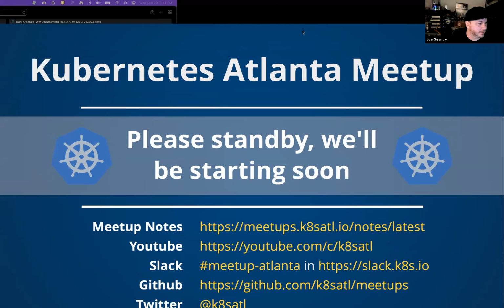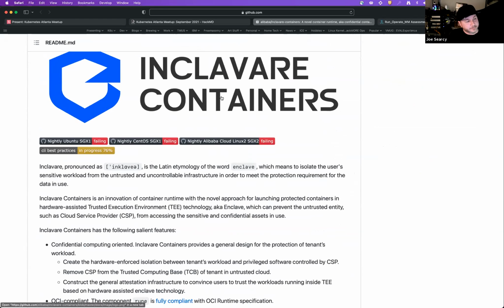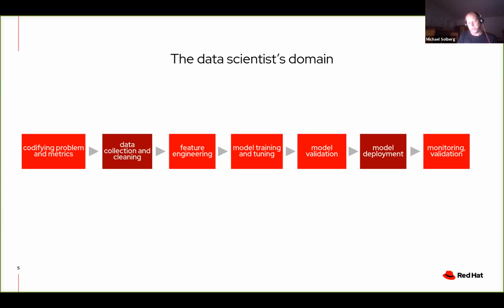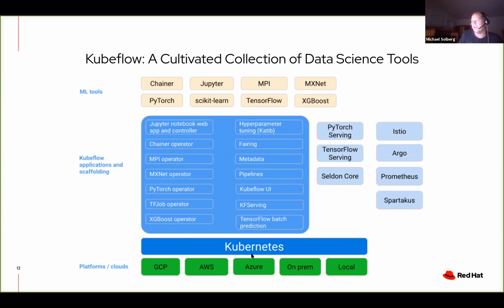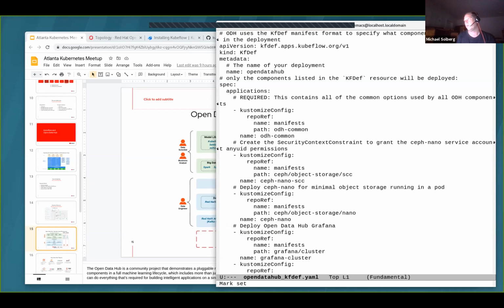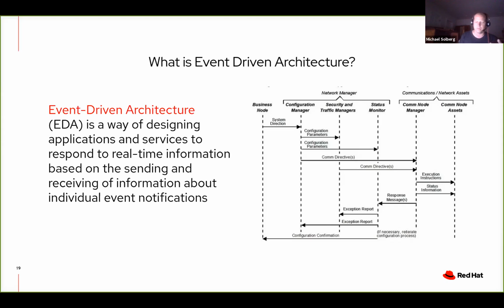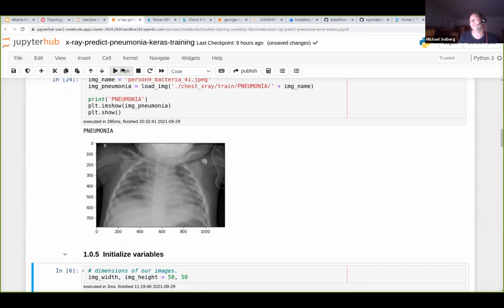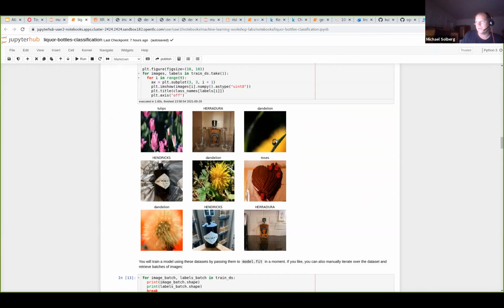Kubernetes Atlanta Meetup - September 2021 - Data Science workflows on Kubernetes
Talks:

- Michael Solberg - Chief Architect @ Red Hat - Data Science workflows on Kubernetes

Once upon a time in the Dark Ages of Artificial Intelligence, Scientists relied on massive, customized compute farms with specialized software to generate insights from the data that they gathered from the world around them. With the adoption of nimble Open Source software and Cloud Computing, even a total beginner can now crunch numbers, generate models, and analyze massive data sets for fun or profit. Projects like Kubeflow and OpenDataHub have made these tools easily available on Kubernetes and now we can apply the same architectures to Data Science workloads that we have been using for massively scalable microservices. In our talk, we'll walk through a little background on how Kubernetes fits into the traditional Data Science workflow and then we'll demonstrate how to use Jupyterhub, Tensorflow, Ceph, Strimzi, and Grafana to build out a pipeline for real-time image analysis and labeling.

Sections:
0:00:00 - Opening remarks
0:00:50 - News
0:19:21 - Hiring and announcements
0:21:25 - Data Science workflows on Kubernetes
1:40:00​​ - Closing remarks